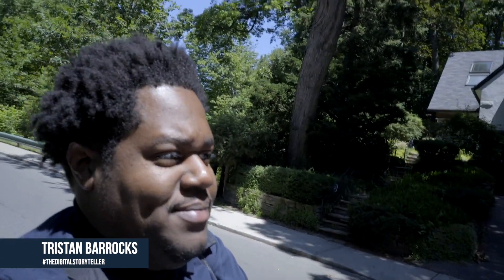How to SHOOT at the SCARBOROUGH BLUFFS | ENGAGEMENT SESSION VLOG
Thanks!